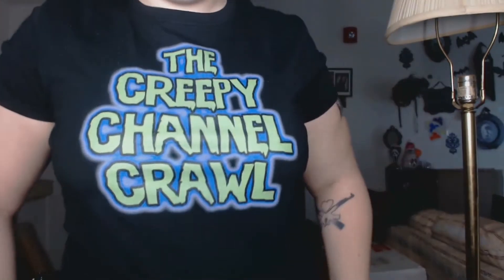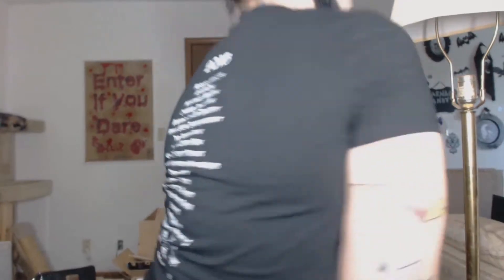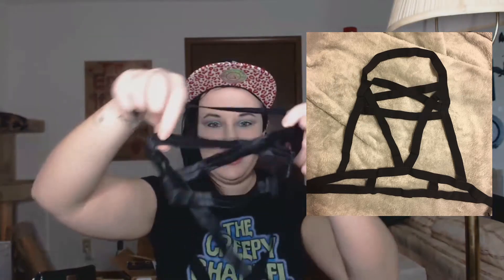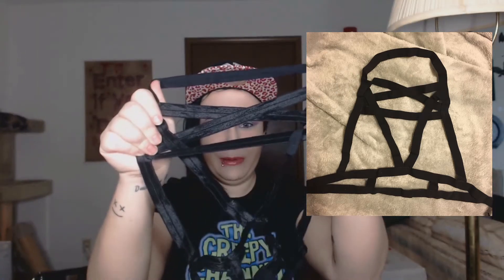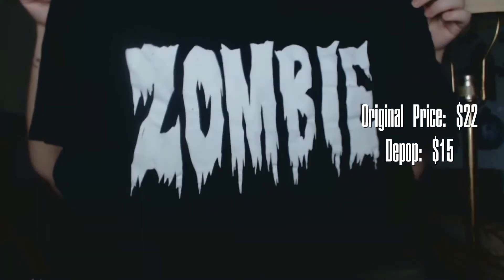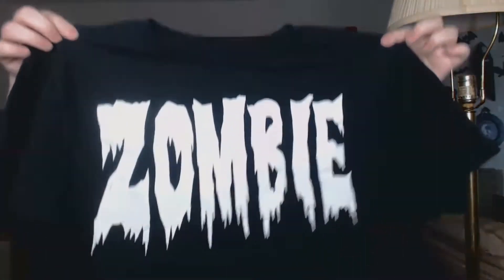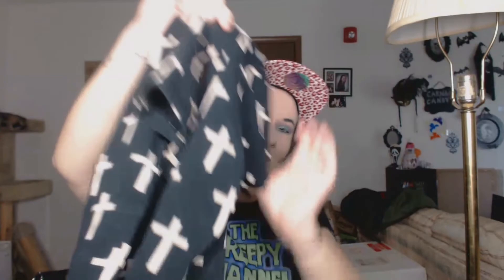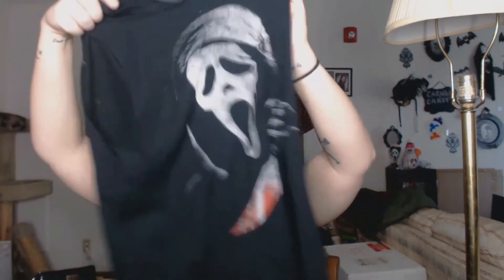GOTH DEPOP HAUL